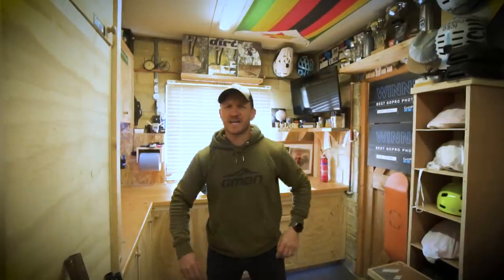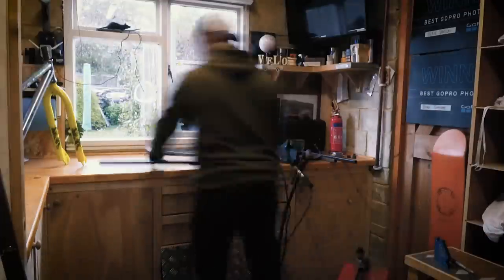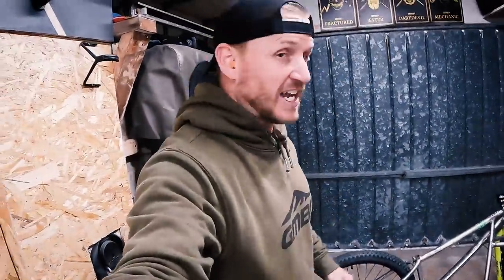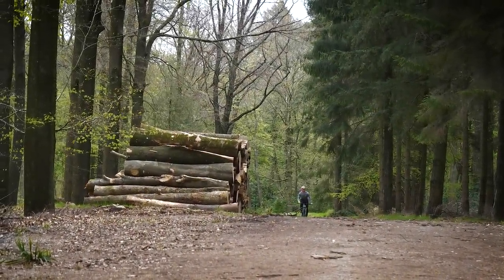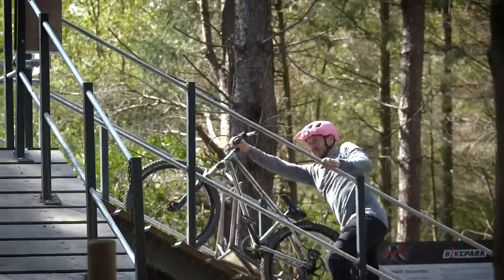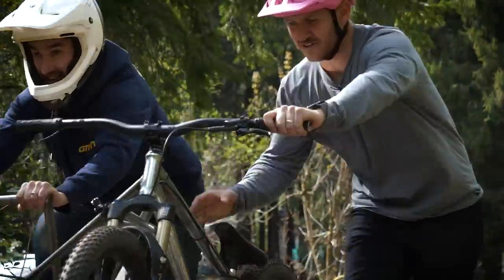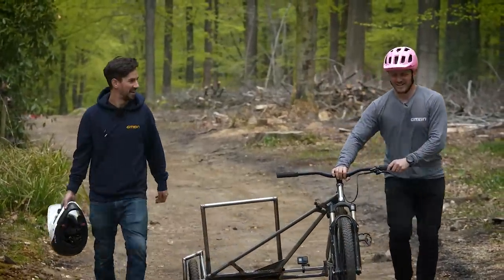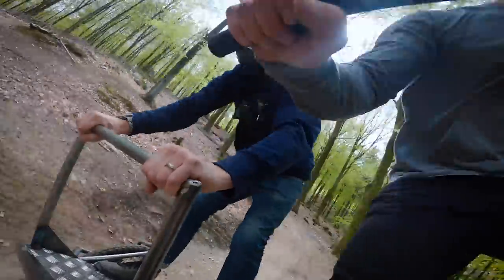Blake Builds a Dirt Jump Side Car Bike! | Sidehack Or Bodge?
In this episode of Blake Builds, Blake Samson decided to build a bicycle Sidecar dirt jump bike! In BMX this is known as a Side Hack, but is this a Side-Hack Or Bodge?! Sidecar Bikes have been around since the late 1800s and BMX Sidehack racing has been around since the early 80's but is very niche now. - Who would you like to see us race with this crazy contraption?

What should we do next with the SideHack? What do you want to see next in the Blake Builds Series❓💭 Let us know 👇

Bliksem Beat - Deskant
Jemano - Sillaba
Just a Drive Away - Raymond Grouse
London Hacks - Focality
State of Dystopia (Instrumental Version) - Of Men And Wolves
Takhaiulat (Instrumental Version) - Mohammad Rezai
Muffin Cuffin - Martin Klem